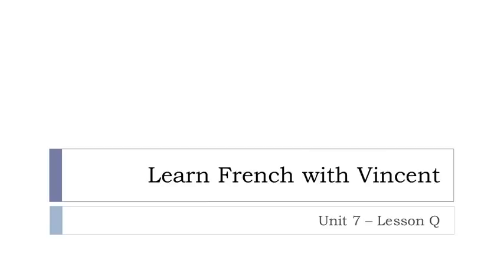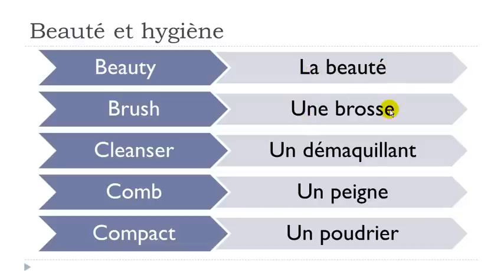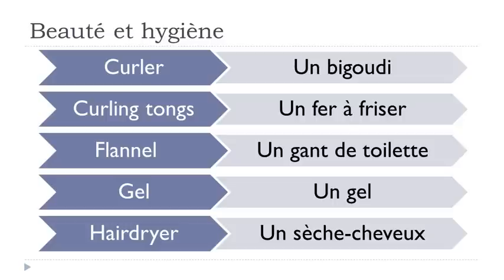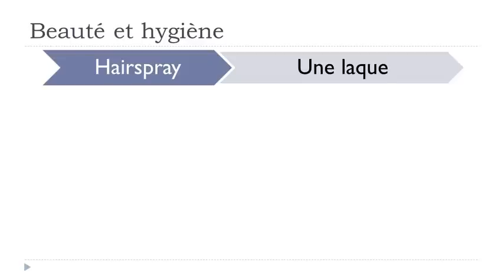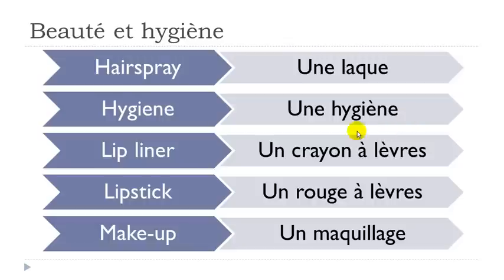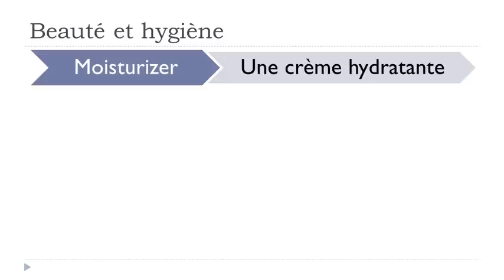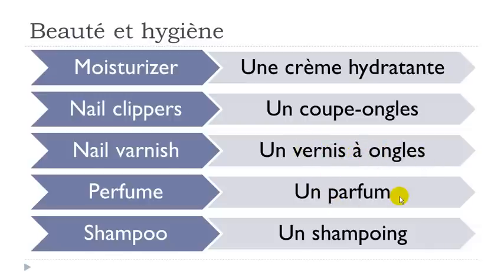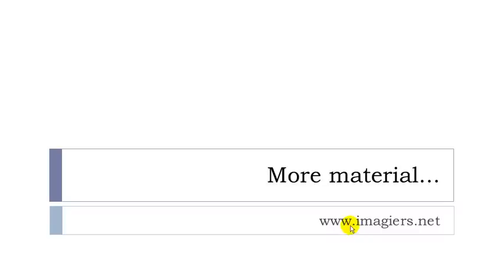Learn French - Unit 7 - Lesson Q - Beauté et hygiène